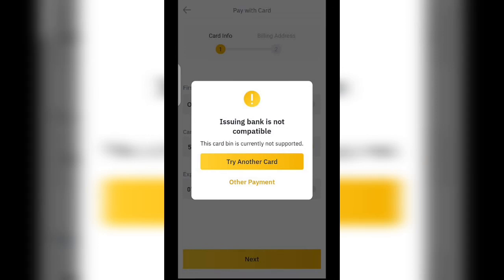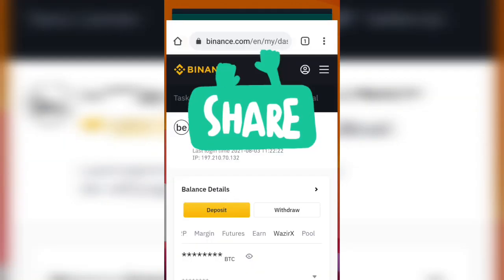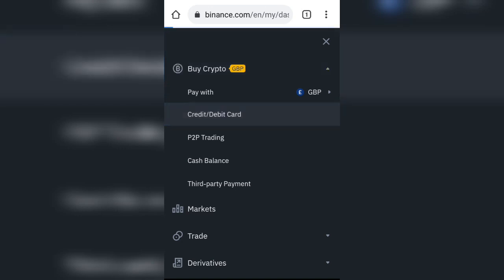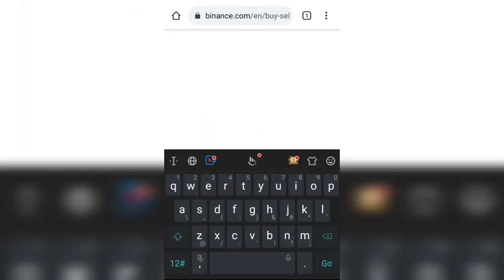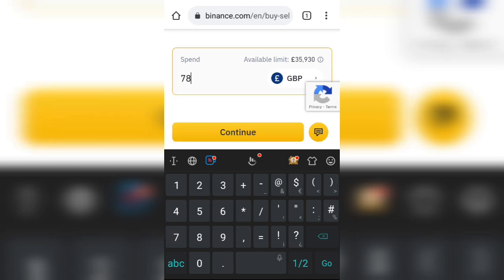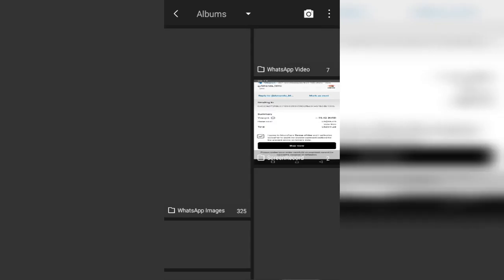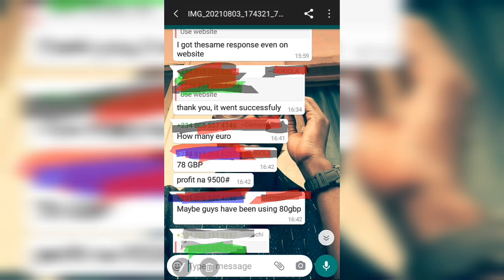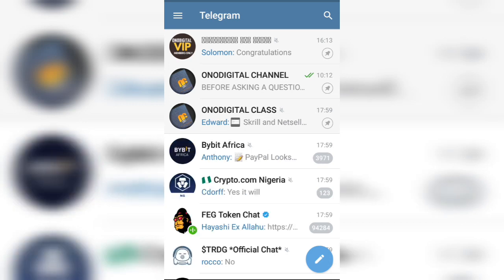How to add any Nigerian card on Binance(9500 naira profit made)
Crypto arbitrage is becoming harder and harder in Nigeria, as many sites no longer accept Nigerian cards again, but in this video I showed how you can easily add your Nigerian Visa/MasterCard.

Before attempting to add your card on binance, do make sure your card is activated for online transaction.

To join my telegram group click:
ONODIGITAL CLASS